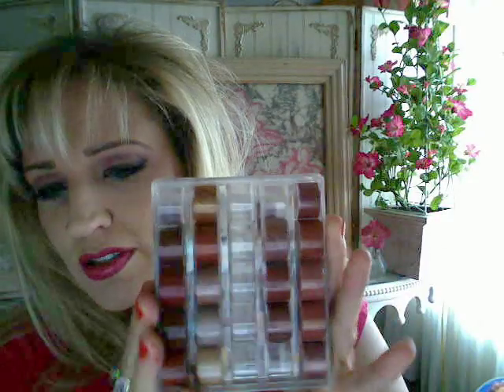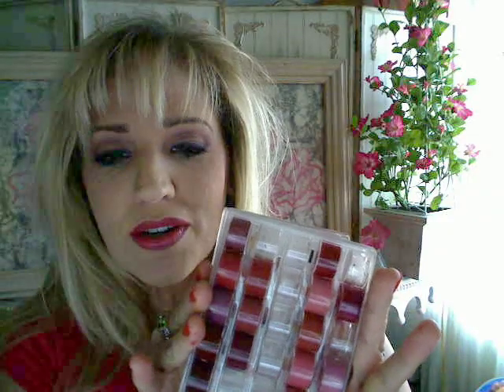MakeoverSession.com Presents: Lipstick Caddy Makeover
Queen of Makeovers Dianne Hanks shares a little zinger on carrying around lots of lipstick shades!